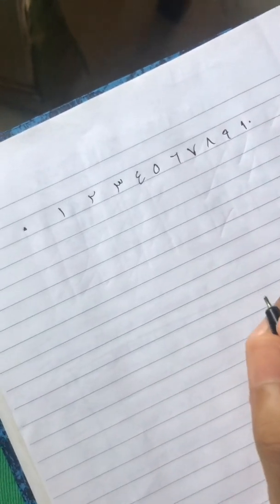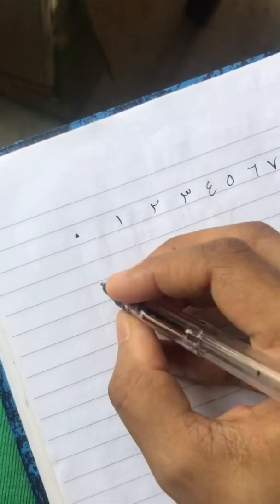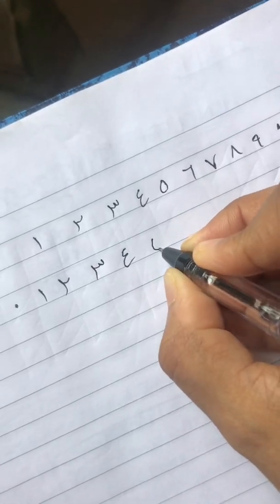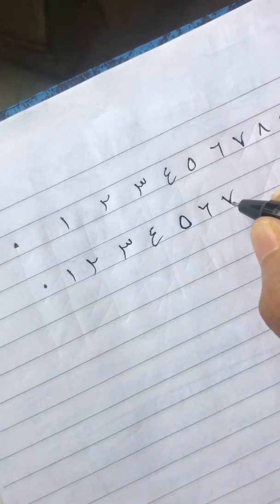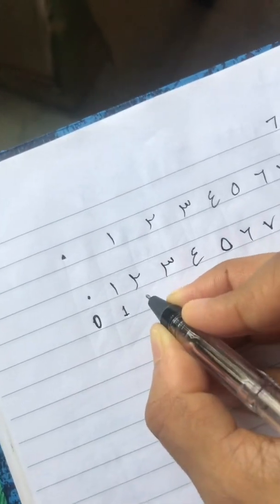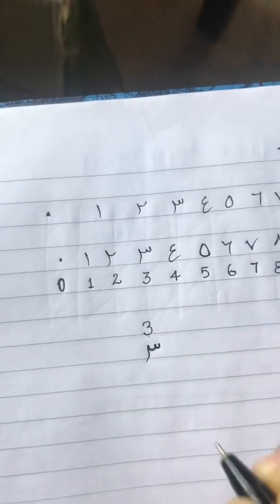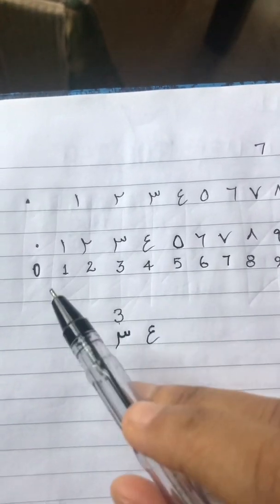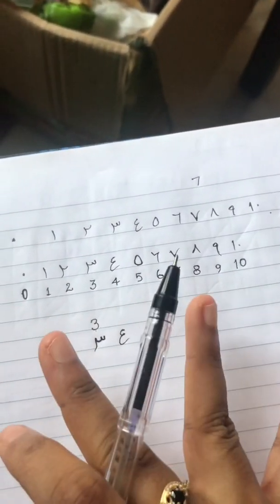Read And Write Arabic Numbers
How to read and write arabic Numbers